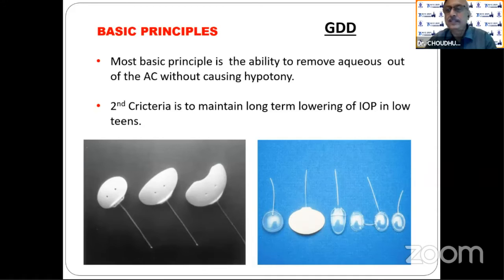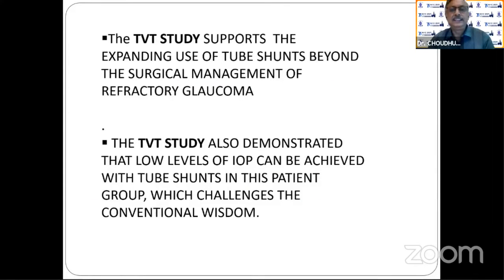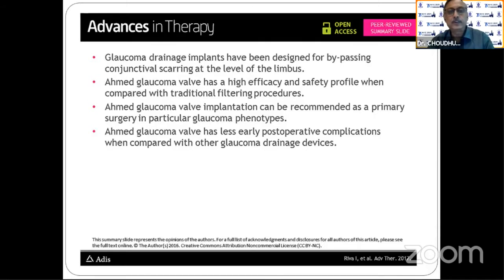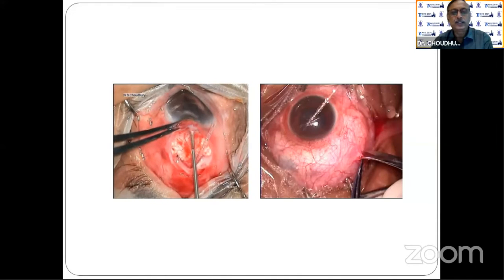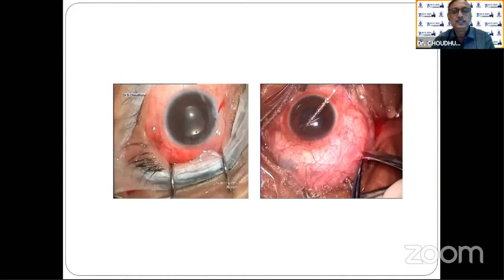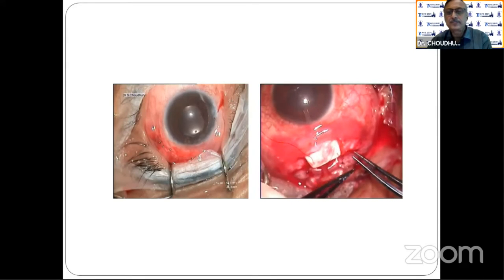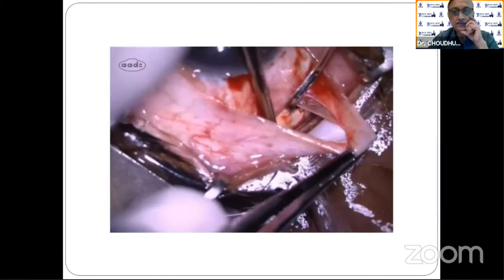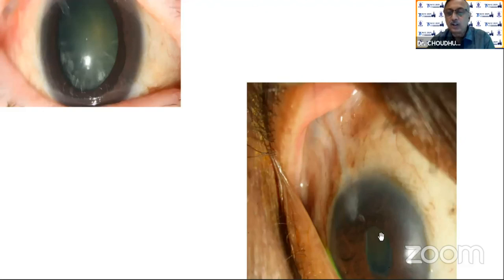AIOC2021-GP44-Topic-Dr.Sumit Choudhury- Significance of Glaucoma